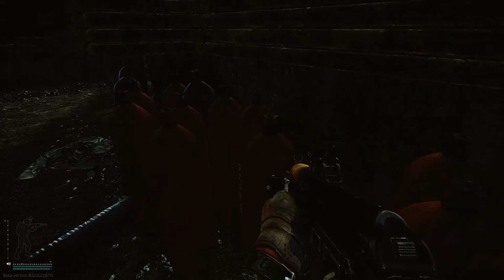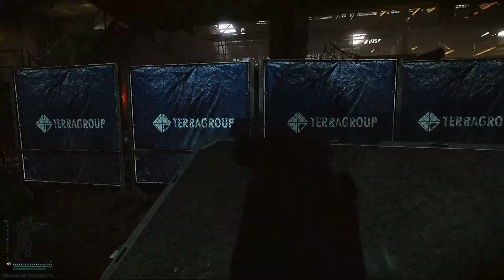Escape From Tarkov - The BEST Spots On FACTORY For INSURANCE FRAUD! FREE INSURED GEAR! Full Guide!